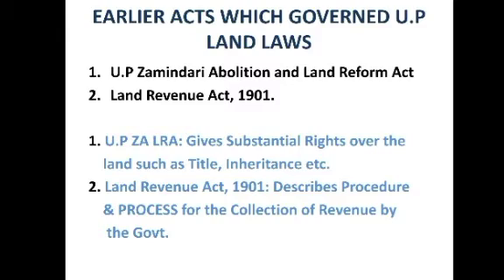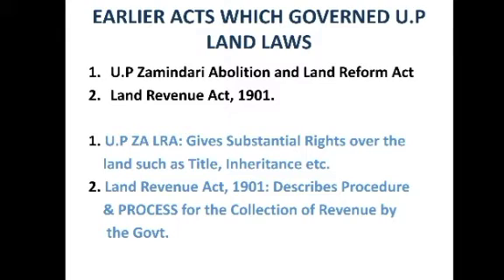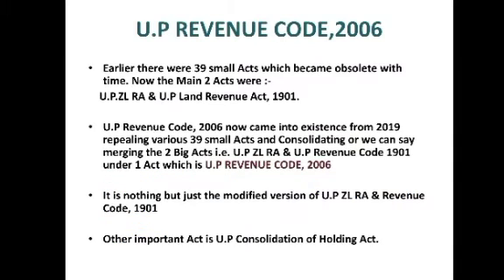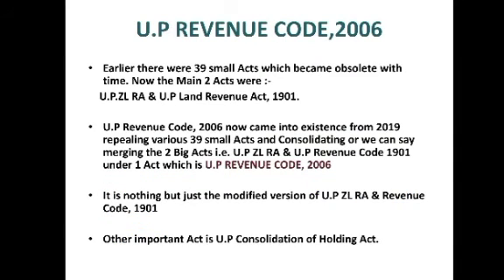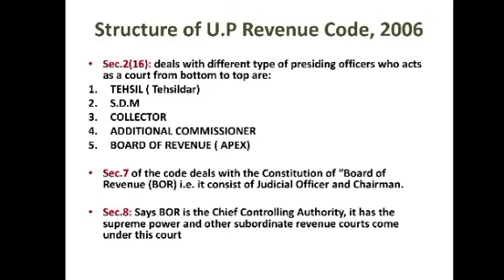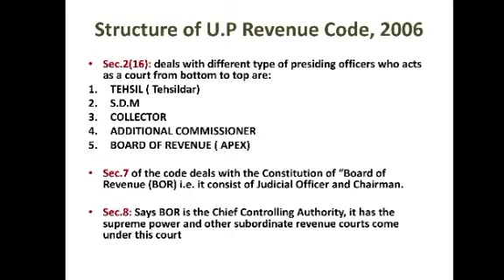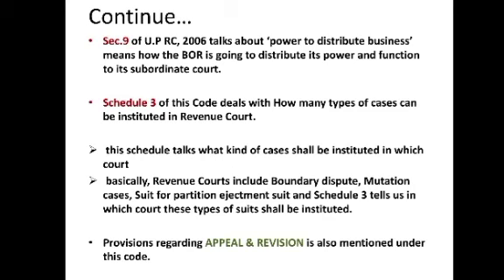An Introduction to Land Laws (Part 1)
A general description of law dealing with land related to State of Uttar Pradesh such as U.P Revenue Code 2006, U.P.Z.A and L.R Act, Land Revenue Act 1901, and Consolidation of Land Holding Act .